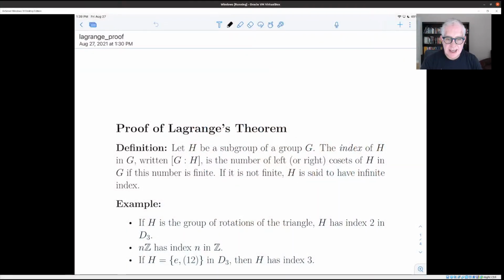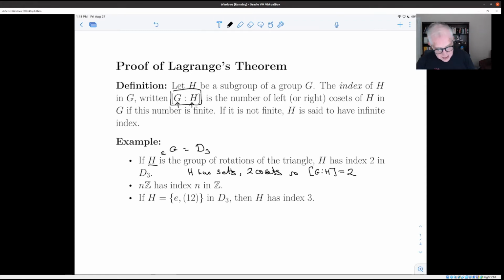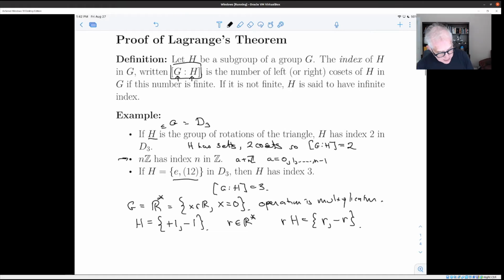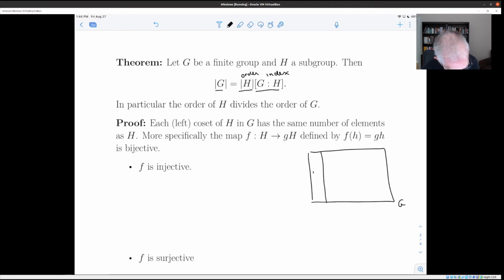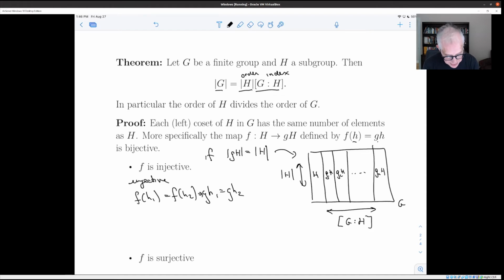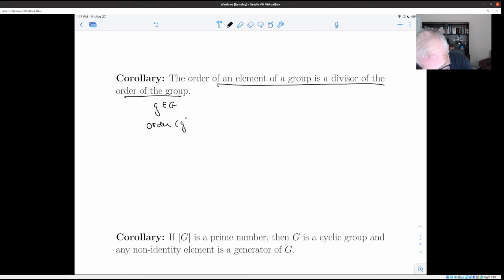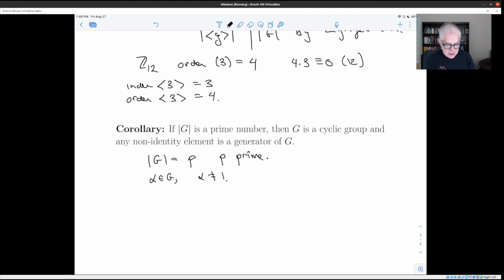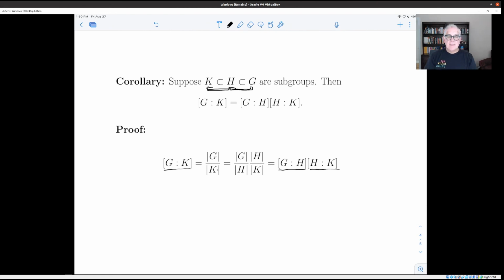Lagrange's Theorem: Proof